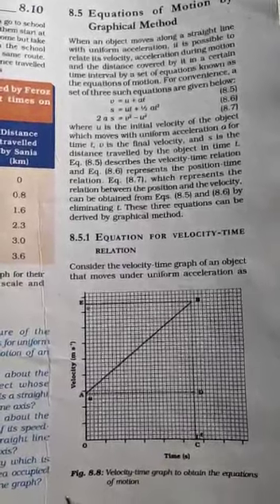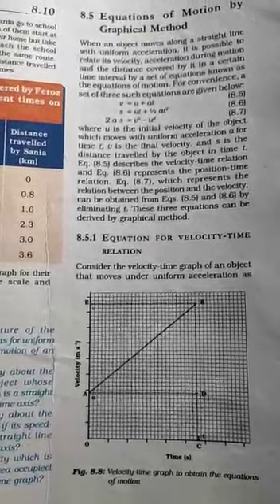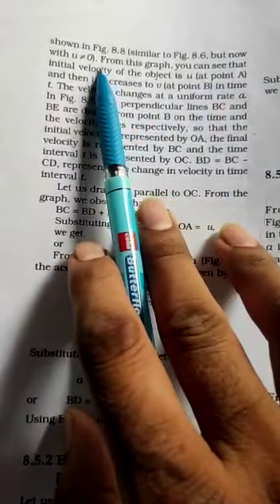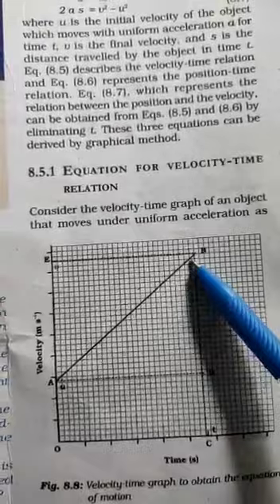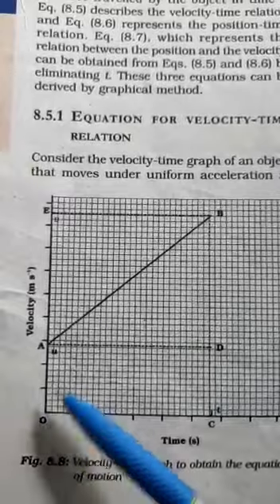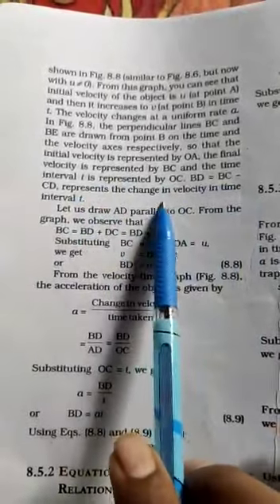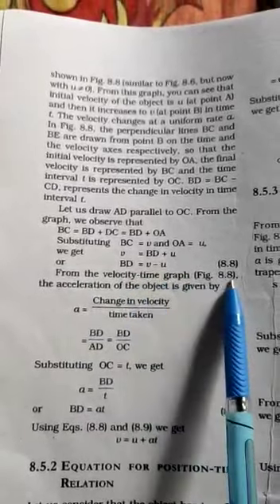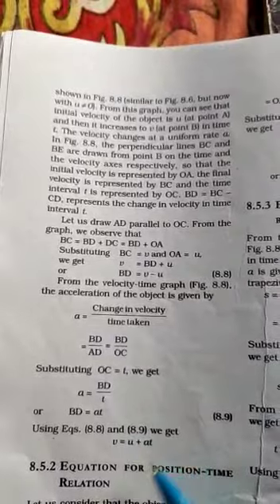Equations of motion by graphical method